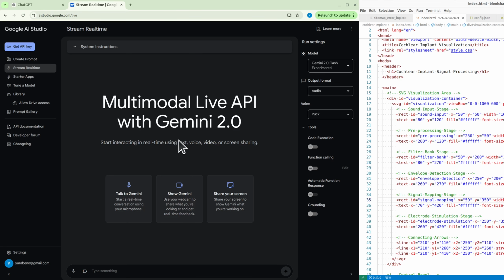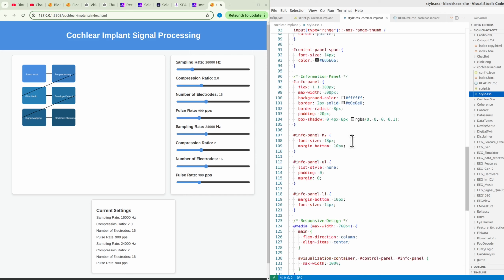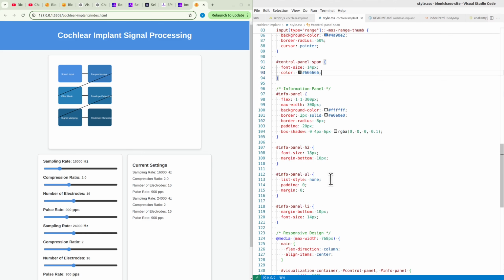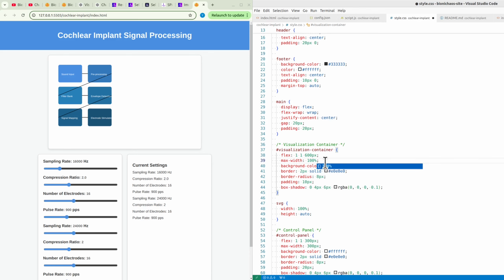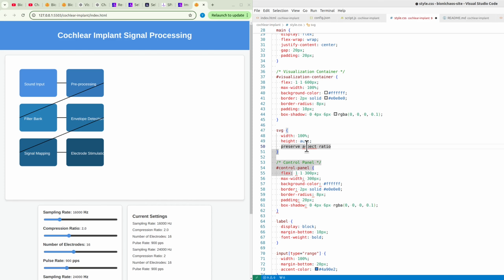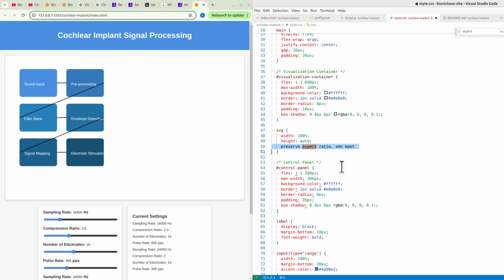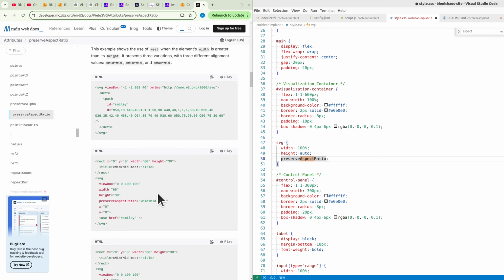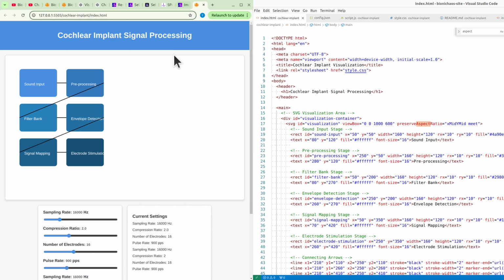Improving Cochlear Implant Simulator with Google AI Studio | CSS & SVG Diagram Fix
In this video, I'm reviewing Google AI Studio and demonstrating how to enhance a web-based Cochlear Implant simulator. I particularly enjoy the intuitive interface and diverse options available in Google AI Studio. Throughout the session, I tackle issues with the SVG diagram, including adjusting the scaling of boxes and text, fixing overlapping arrows, and ensuring the diagram dynamically fits various screen sizes. I discuss detailed CSS adjustments and demonstrate troubleshooting the SVG attribute "preserveAspectRatio" to optimize the visual presentation. While I encountered some unexpected errors and timeouts during the process, this walkthrough offers practical insights into responsive design, SVG management, and CSS debugging.

0:00 Introduction and Quick Review of Google AI Studio
0:09 Exploring the Interface and Features of Google AI Studio
0:18 Overview of the Web Application and Cochlear Implant Simulator
0:24 Identifying Issues with the Diagram and Arrows
0:37 Examining HTML Structure for the Cochlear Implant Simulator
0:57 Clarifying Diagram Issues (Arrows and Scaling Problems)
1:13 Understanding Project Structure (JSON, HTML, JS, and CSS Files)
1:35 Initial CSS Adjustments to Improve Diagram Appearance
3:04 Encountering Unexpected Errors and Troubleshooting
3:29 Adjusting Diagram Container for Responsive Scaling
4:44 Reviewing HTML Code and Identifying SVG Scaling Issues
5:00 Discussing Dynamic SVG and Container Adjustments
5:50 Adding CSS for Improved Diagram Responsiveness
6:31 Fixing Diagram Scaling Issues Using SVG Preserve Aspect Ratio
8:06 Correct Syntax for SVG Preserve Aspect Ratio in HTML
10:15 Addressing Diagram Overlap and Visual Improvements
12:20 Moving SVG Attributes from CSS to HTML for Better Scaling
12:49 Adjusting Diagram Boxes to Prevent Line Overlaps
14:00 Adding Padding Dynamically to Diagram Elements
15:23 Conclusion and Invitation for Feedback and Questions